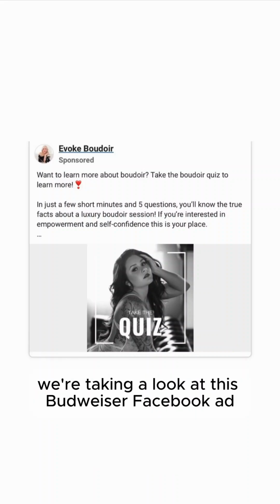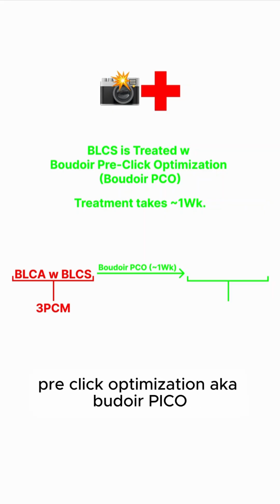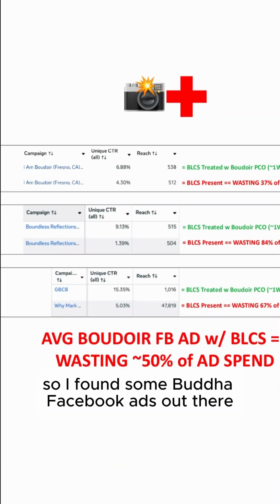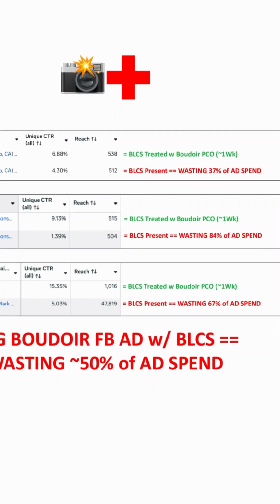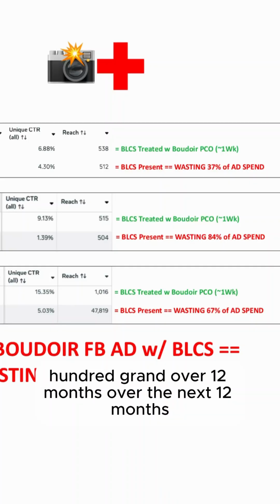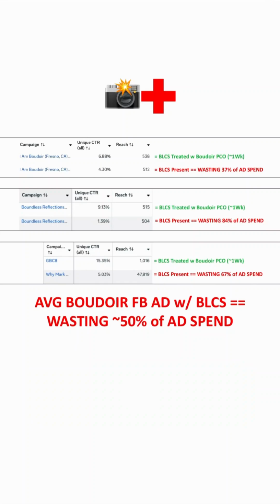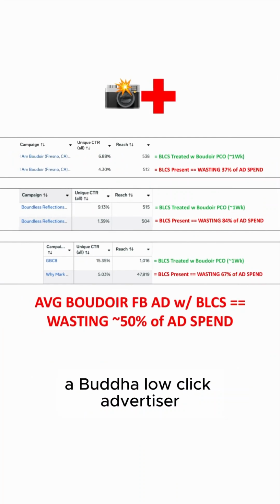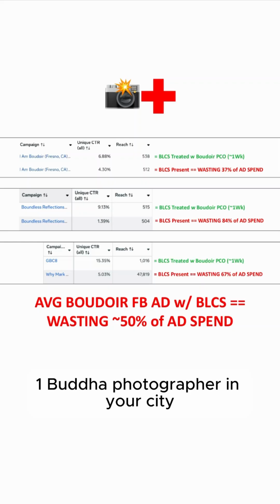How A Boudoir Facebook Ad Loses Click Rate Ground In Months Where The Studio Feels Busy